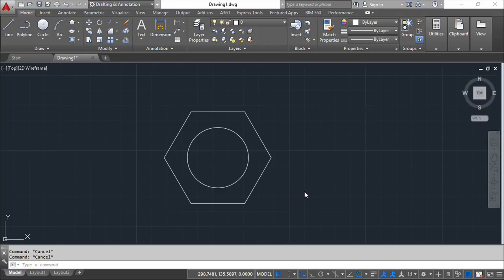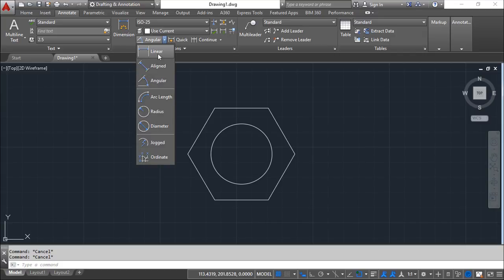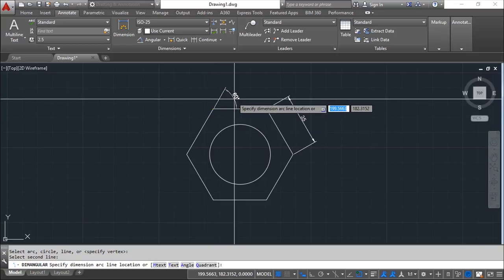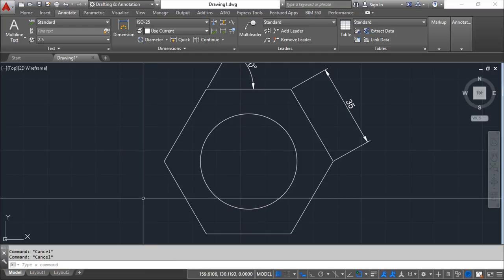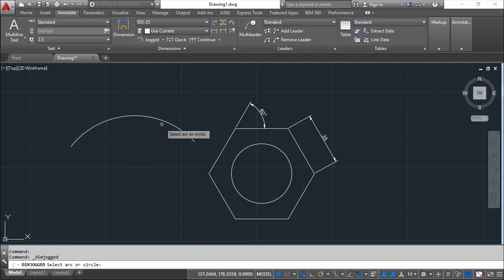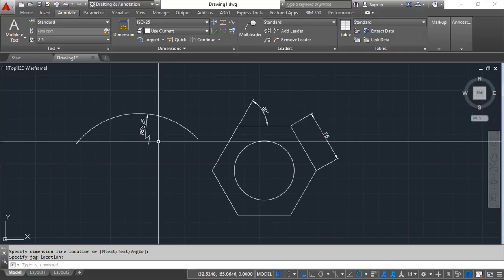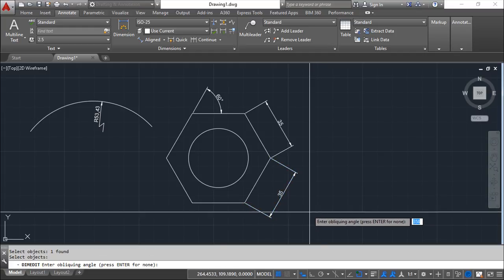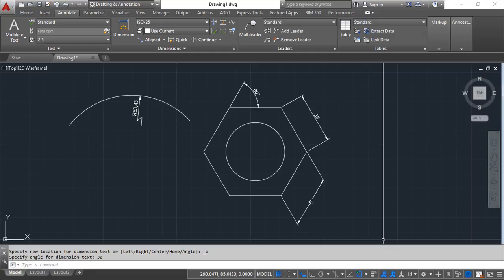AutoCAD 2016 English - Lesson 60/149 - Dimensioning Non-Orthogonal Objects